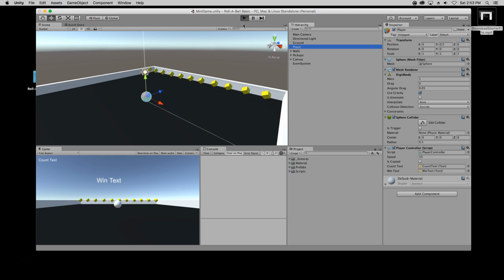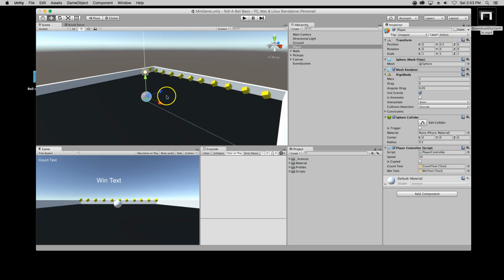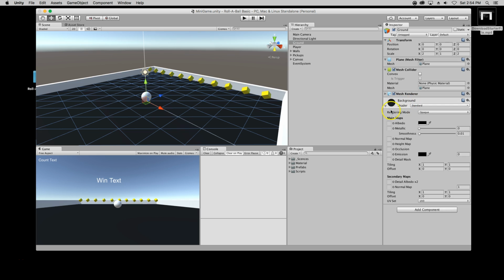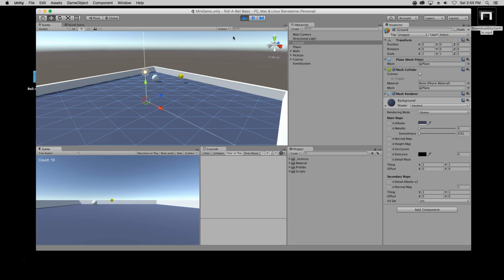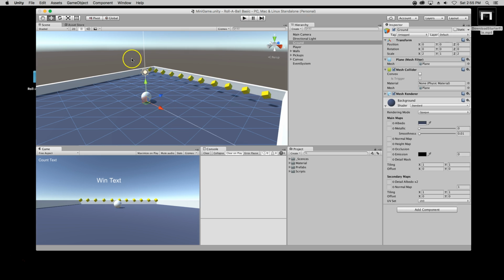Unity Roll-A-Ball -- Change Ground Color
This tutorial details the steps involved in changing the ground in the Roll-A-Ball tutorial.